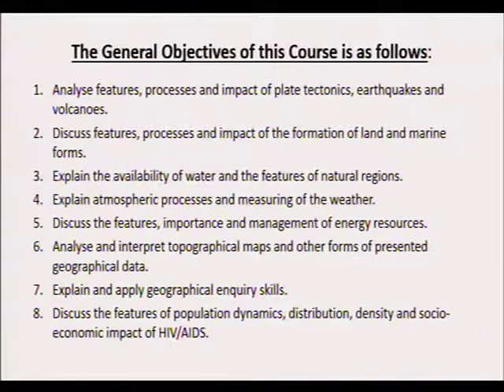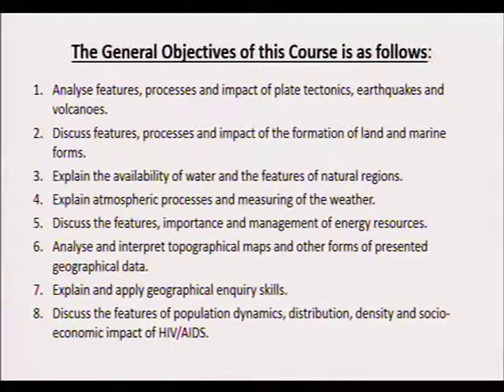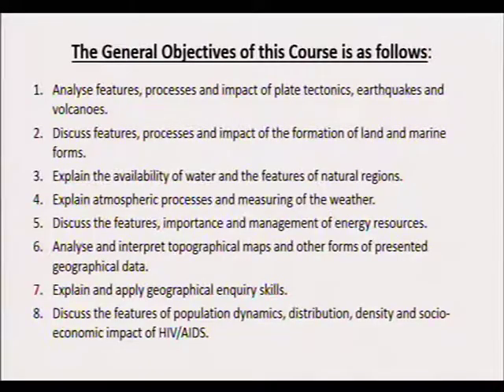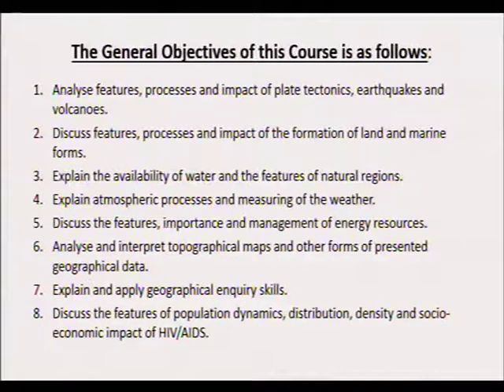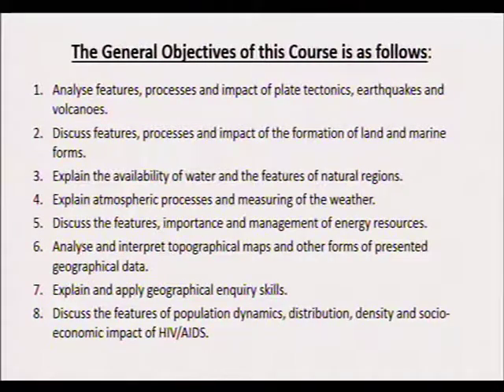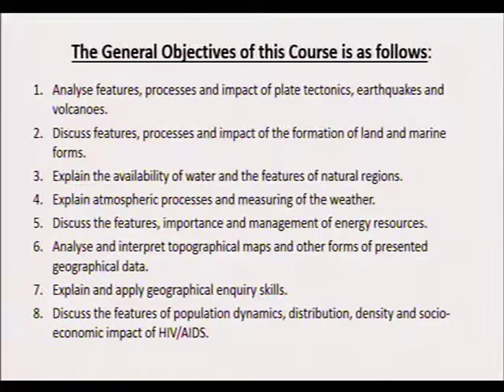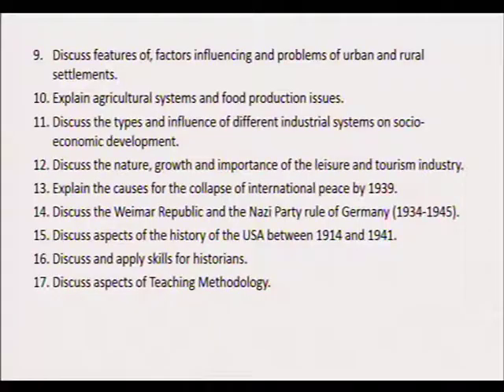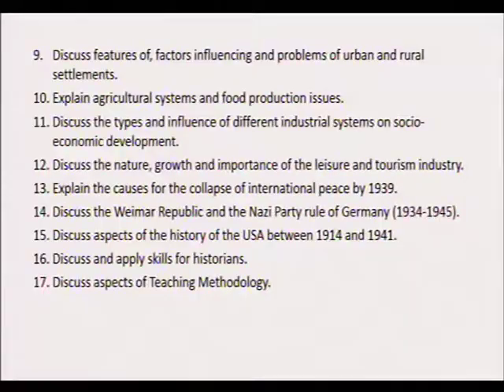22. IOL CC (1July17) ACP-SSC12